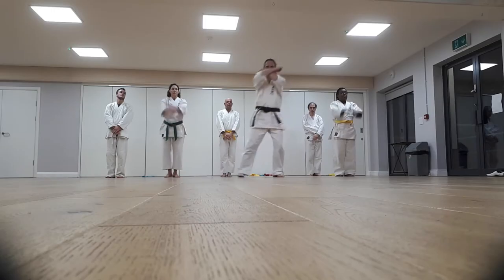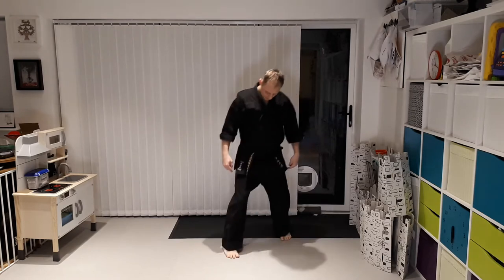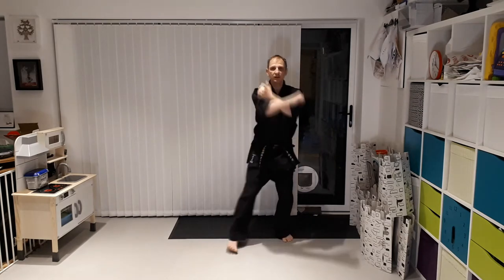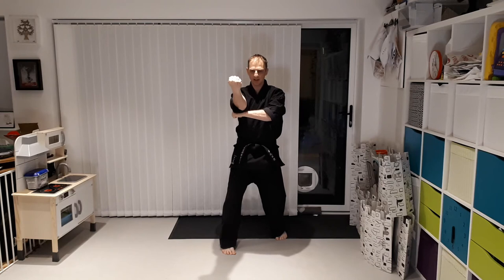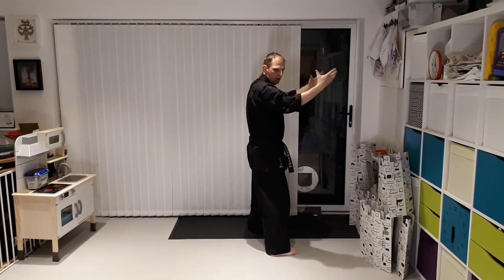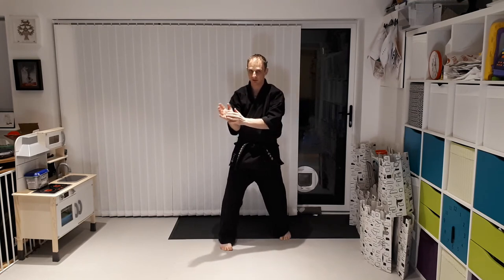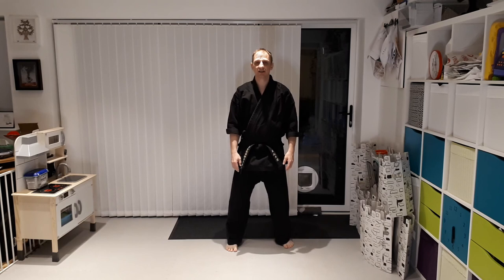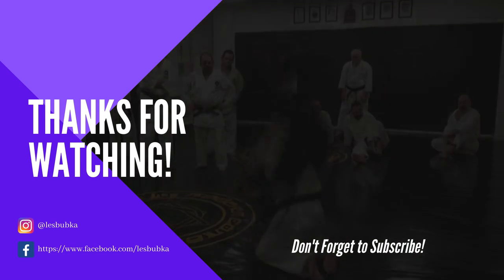Sanchin Kata @ Glance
Short clip on request about Sanchin Kata at glance. I'm talking about few technical aspects of this Kata for beginners. It is not the Goju Ryu version, my Sanchin is based on Kyokushin adaptation with changes and modification to suit my needs.

🥋About: Les Bubka is an author, Karate coach, entrepreneur and creator of the Karate for Mental Health and Hikite4ever​​ T-shirts. Promoting inclusive Karate with a focus on mental health aspects of training. Teaching both nationally and internationally.

Intro(0:00)
Kata Details (0:21)
Sanchin Kata (10:21)
Summary (12:12)
Outro (13:06)